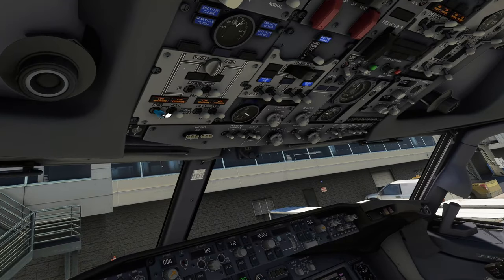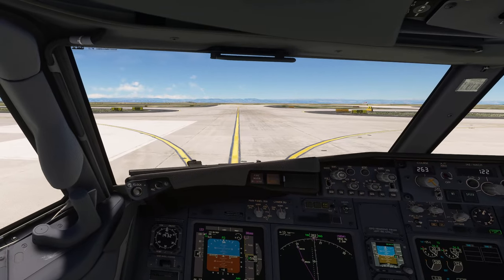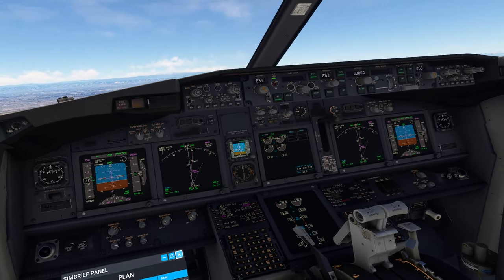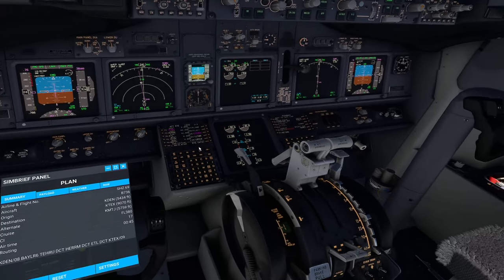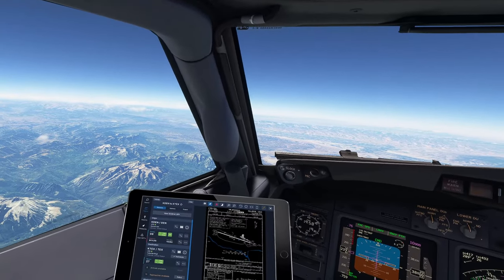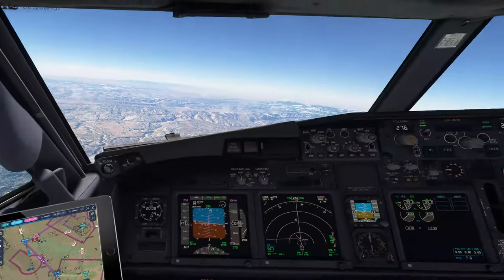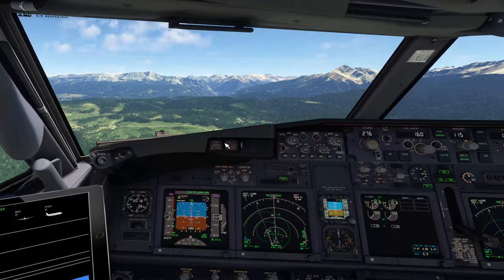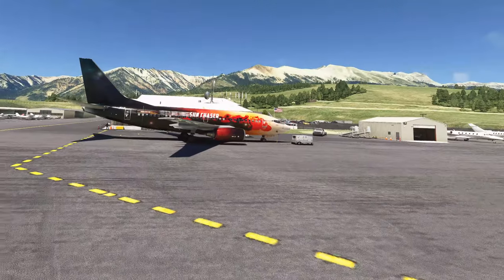VR Flight! | New Livery | The Sun Chaser | Denver to Telluride | PMDG 737-600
Flight to Telluride from Denver in the New Sun Chaser 737-600! So much fun and landed RWY 27!